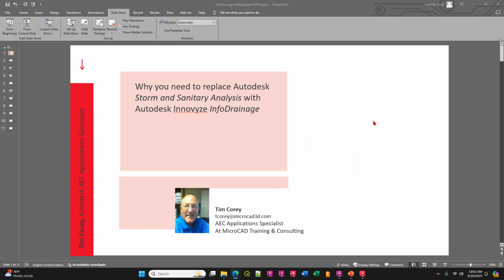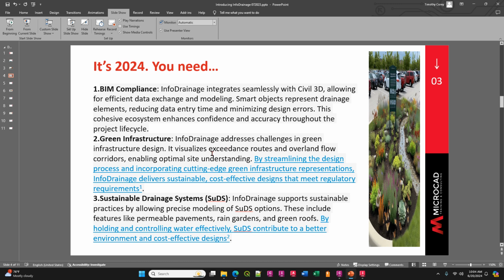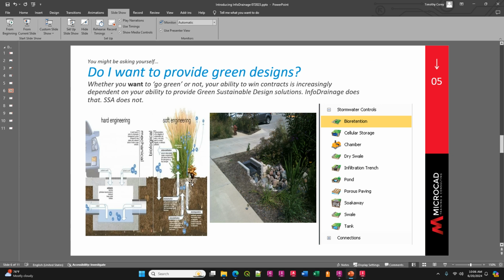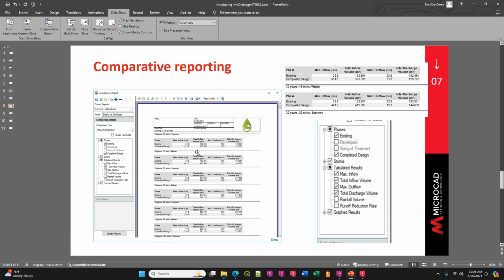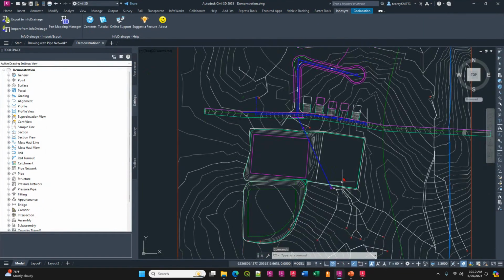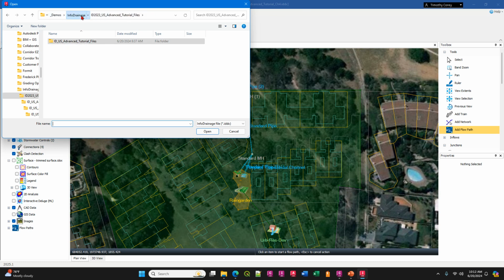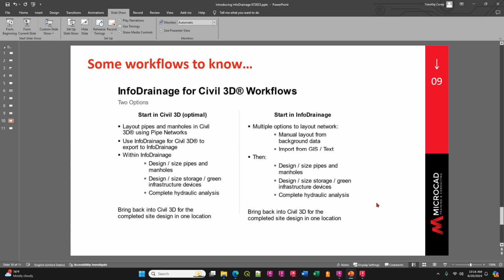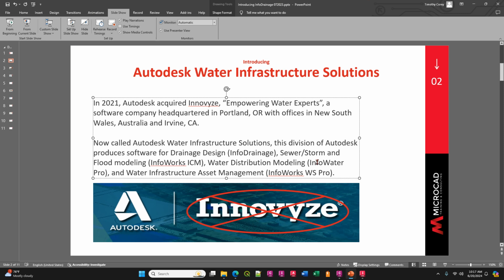Digital Drops: Sustainable Water Solutions with InfoDrainage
A webinar exploring innovative water management. As climate change and urbanization challenge our resources, InfoDrainage offers a cutting-edge solution for sustainable drainage design.

Key Takeaways:

- Overview of InfoDrainage: Understand its role in modern water management.
- Sustainable Design: Learn to incorporate eco-friendly practices.
- Real-world Examples: See successful projects using InfoDrainage.
- Technical Insights: Explore its features and integrations.
- Interactive Q&A: Engage with experts and get answers to your questions.